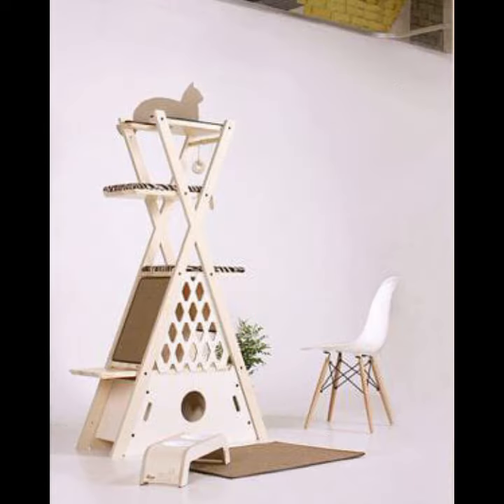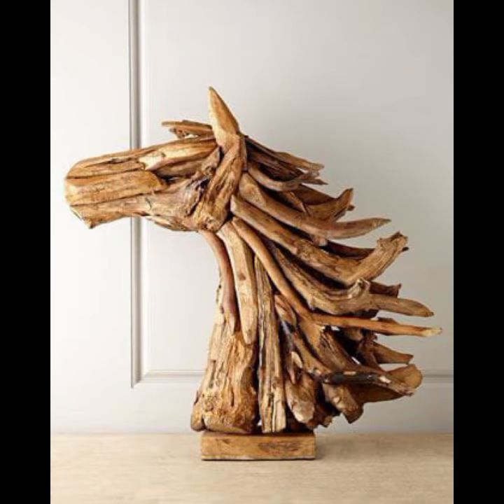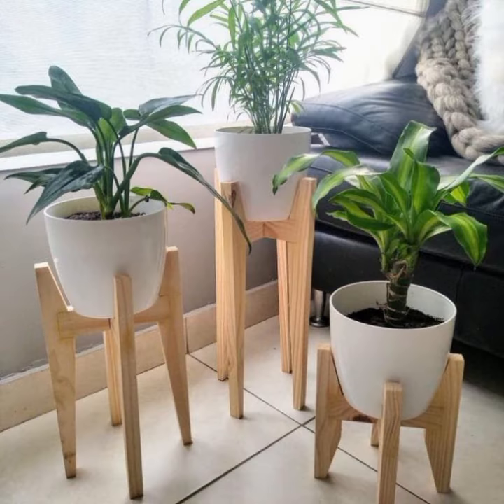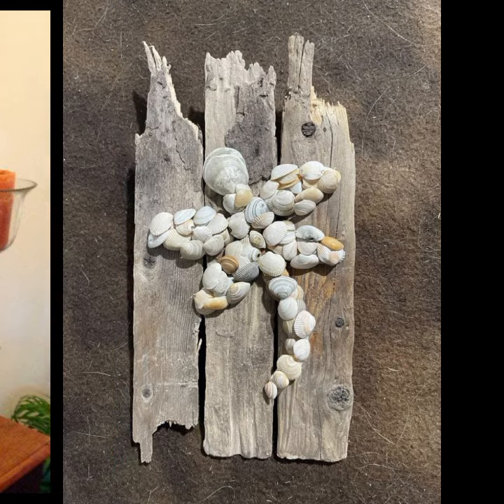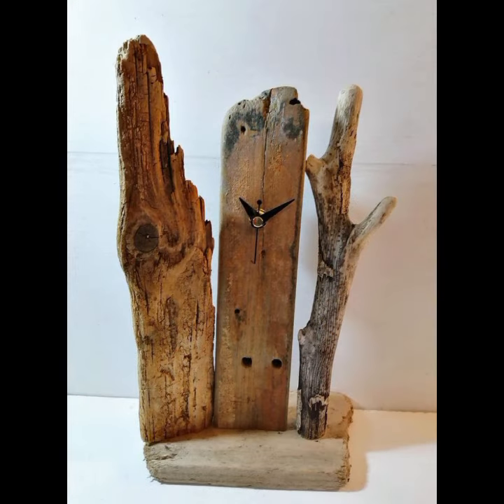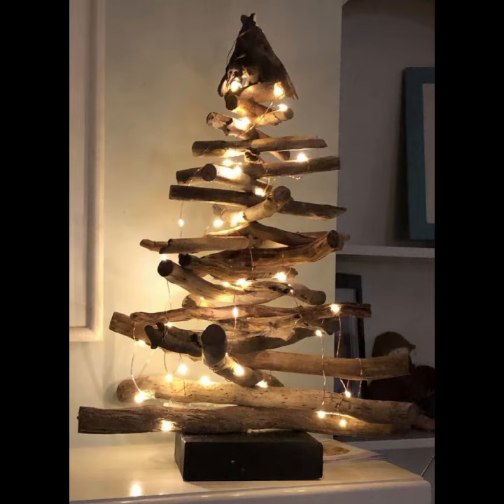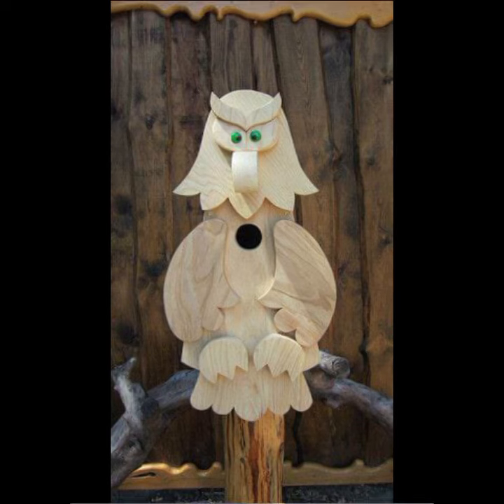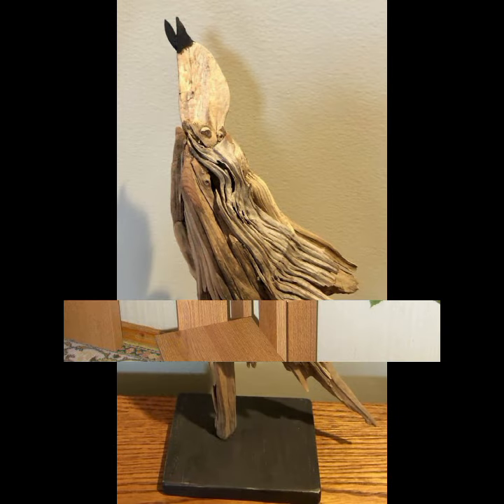TOP 50 VINTAGE STUNNING AND BEAUTIFUL EASY TRENDY WOOD WORKING IDEAS WOODEN PROJECTS MAKE MONEY